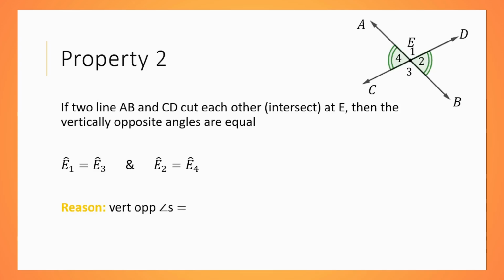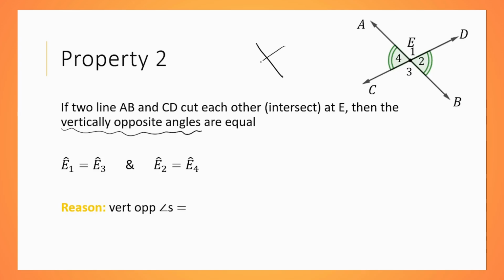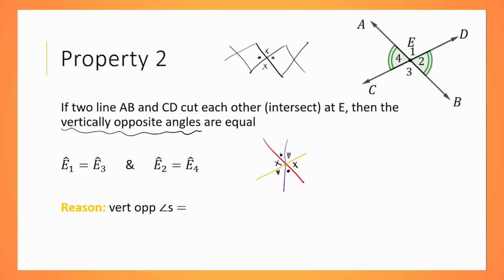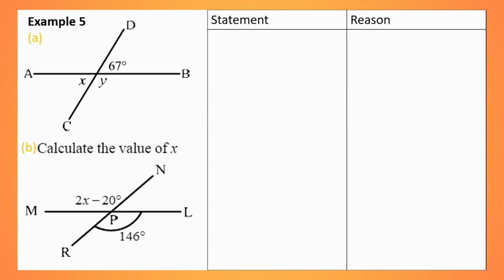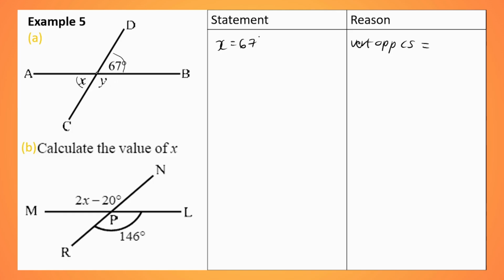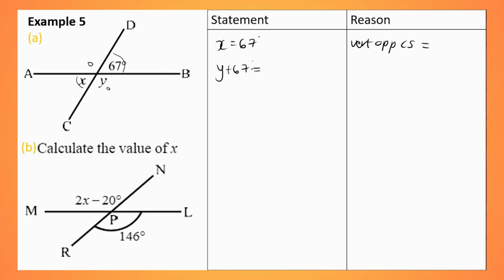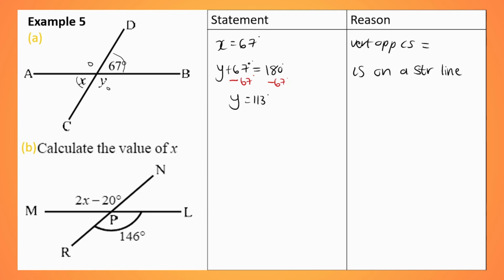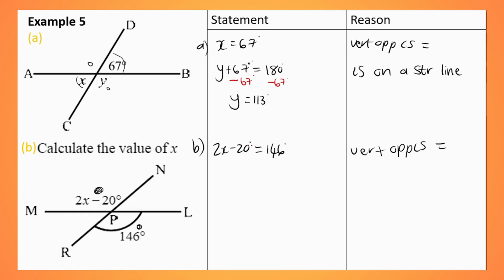Grade 8: Vertically opposite angles (Geometry of straight lines)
A run through the second of our straight line geometry properties: vertically opposite angles.

0:00 Vertically opposite angles
1:27 Example 1
3:08 Example 2